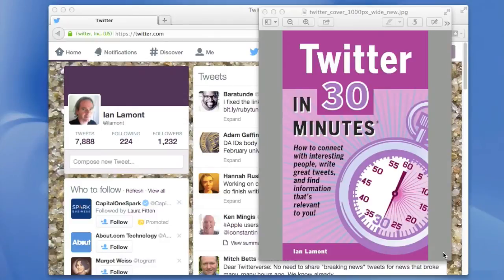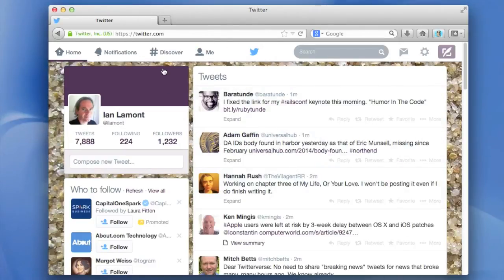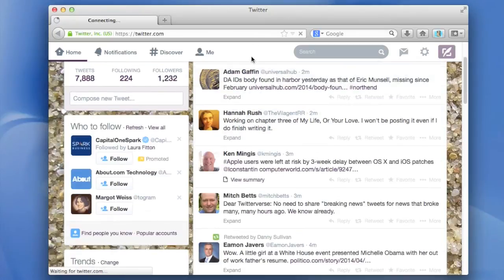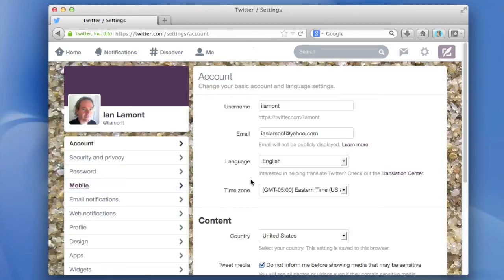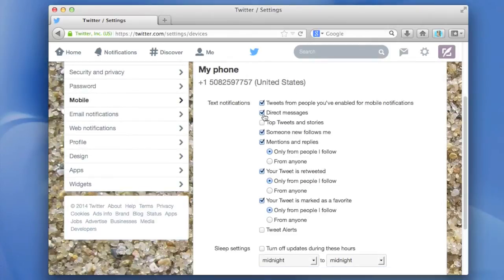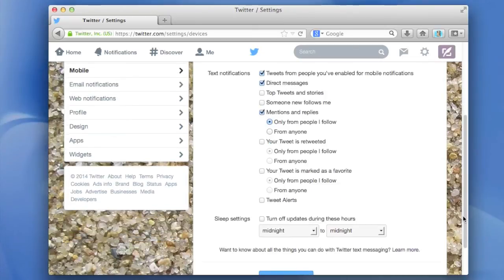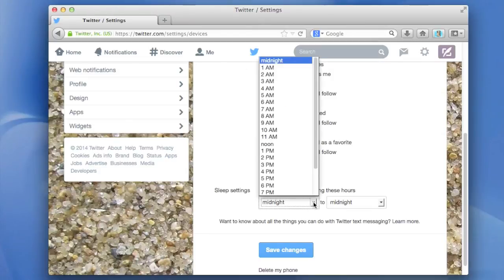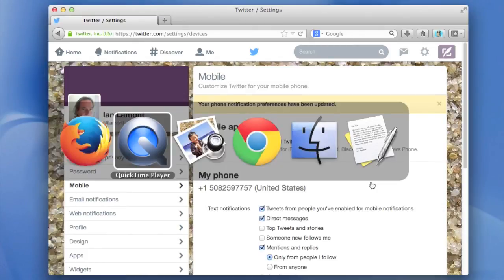How to stop Twitter mobile notifications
In 3 minutes, learn how to select the types of mobile notifications you receive from Twitter on your Android, iPhone, or BlackBerry. You can also learn how to turn off mobile notifications at night. The video is narrated by Ian Lamont, author of "Twitter In 30 Minutes" (2nd Edition). To see more videos and to learn how to get the most out of Twitter, Also, "Likes" are greatly appreciated. Thank you!